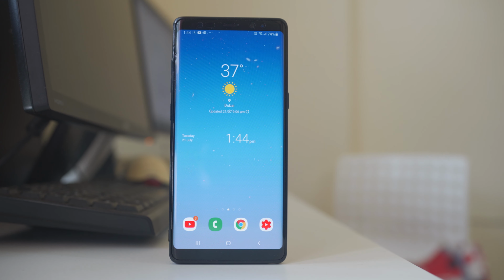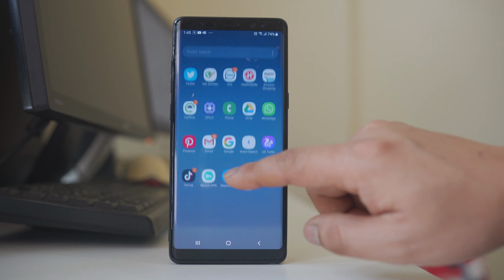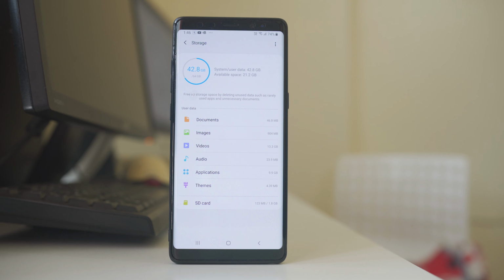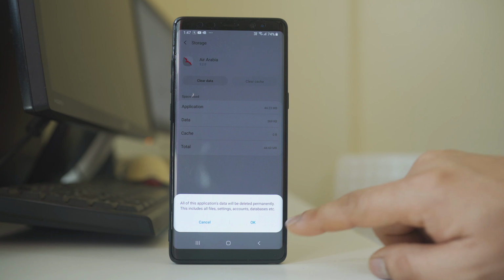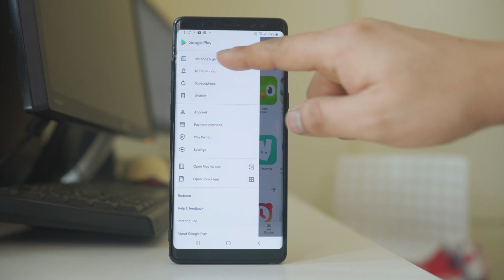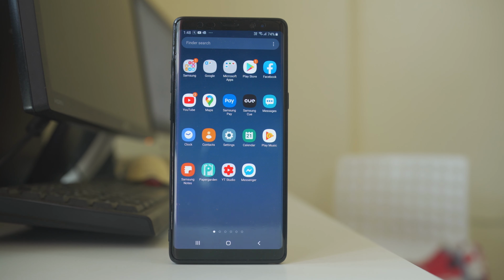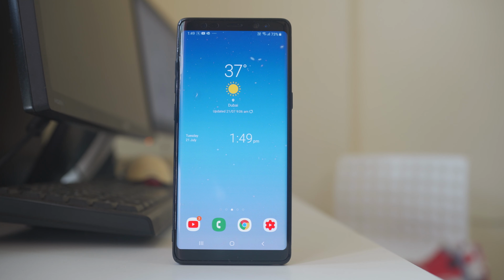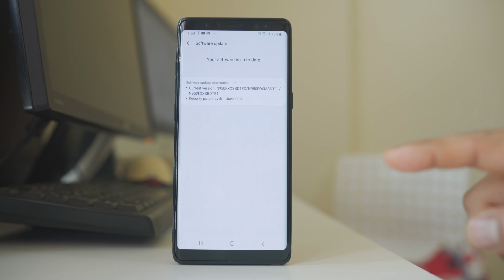How to fix app crashing frequently in Android devices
How to fix app crashing frequently in Android device

This video also answers some of the queries below:
Facebook app keeps crashing
Instagram keeps crashing
Why do apps keep crashing in android
How do you stop apps crashing in android
apps automatically stops working
apps keep closing
Google apps keep crashing

In this video today we will see what to do if Apps crashes randomly in Android device

1. The first thing what you do is restart the device and then open the app.
2. The second thing what you do is you need to check how much of space is left in your android device. Your device should have some space so that the apps can run.
3. Select “Settings”.
4. Select “Device care”.
5. Select “Storage”.
6. Check if there is any space left or not. If not then make space free.
7. The next thing what you have do is to clear the cache files and data for the apps.
8. Select “Apps”.
9. Scroll down and select “Apps”.
10. Now suppose if this is the app which has issue then open it.
11.  Select “storage”.
12. Select “Clear cache” and then “clear data”.
13. Select “OK”.
14. So, once you have cleared the cache files and data open the app again.
15. The other thing what you can do is to check if there is an update for the app or not. Sometimes due to a bug the app might not work properly.
16.  If you want to find whether there is an update for the app or not, open “Play store”.
17. Tap on the menu icon.
18. Select “My apps & games”.
19. Now if there is an update you will see here.
20. Then update the app if it is available.
21. The other thing what you can do is to uninstall and reinstall the app again.
22. Tap and hold the app and then select “uninstall”.
23. Then reinstall from the google play store again.
24. The last thing what we will do is to check if there is an update for the android version available. Sometimes the app might not work properly with the current version of the operating system and you need to update the android version.
25. For that one we will go to “settings” again.
26. Scroll down and go to “Software update’.
27. Select “Download and install”.
28. Now the device will check for the update if there is you can download and install the update.
29. Hope this should fix the issue.